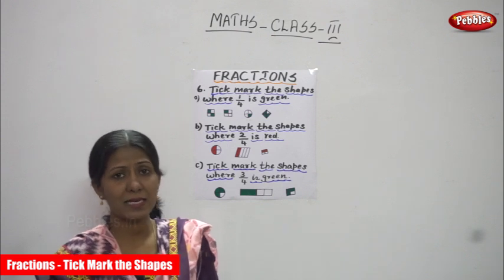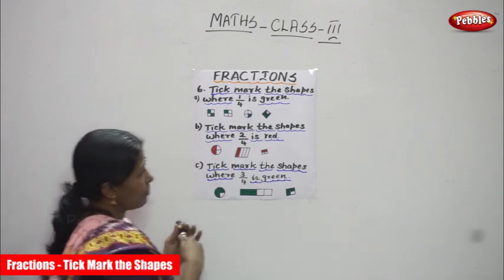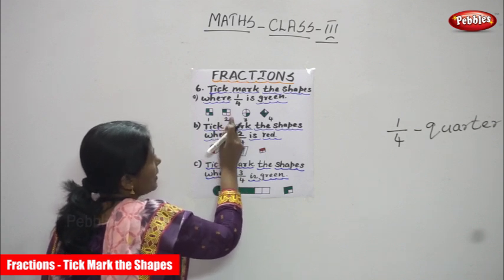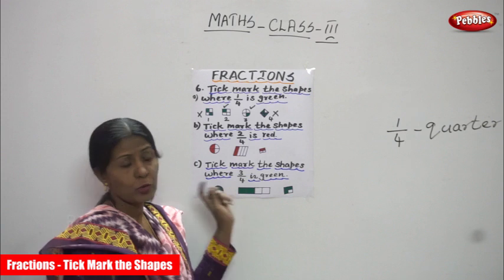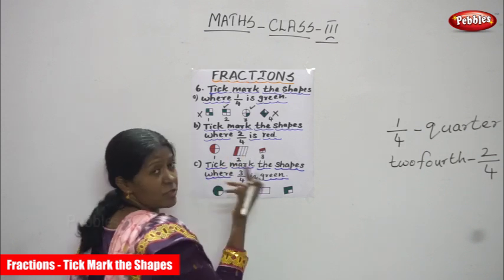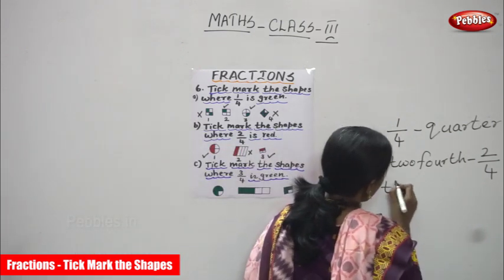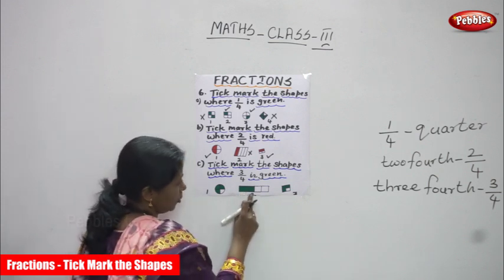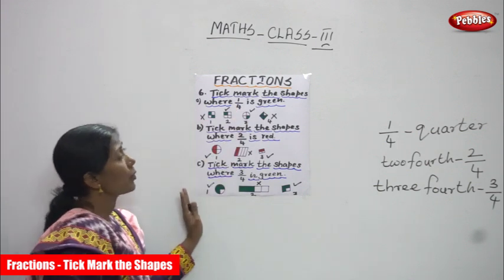3rd Std CBSE Maths Syllabus | Fractions - Tick Mark the Shapes | CBSE Maths Part-106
3rd Std CBSE Maths Syllabus | Fractions - Tick Mark the Shapes | CBSE Maths Part-106